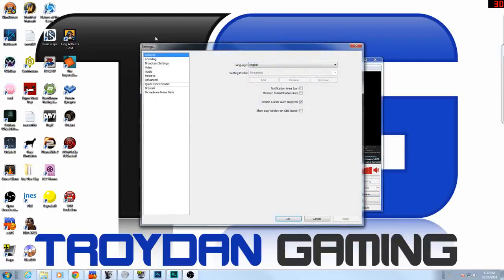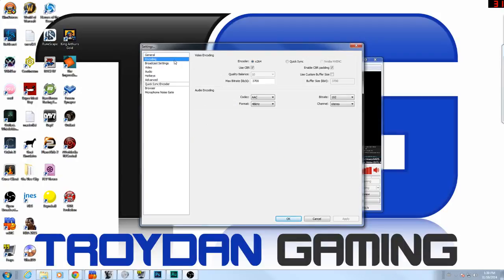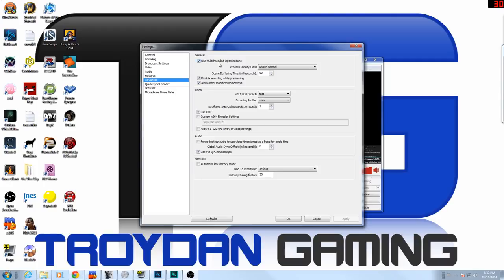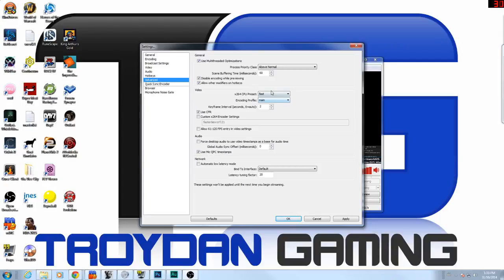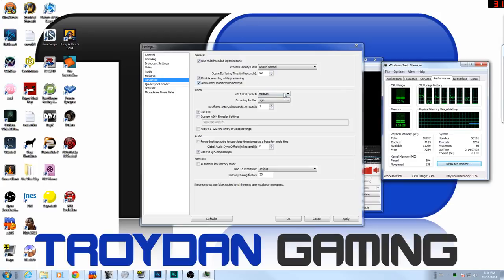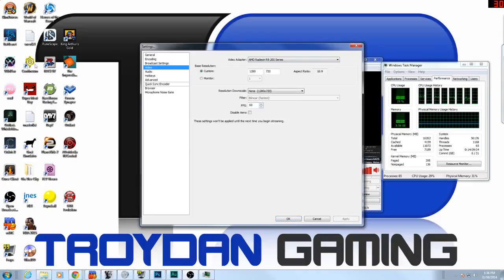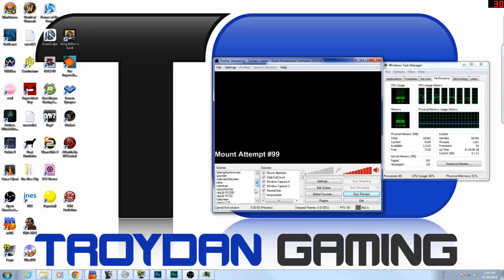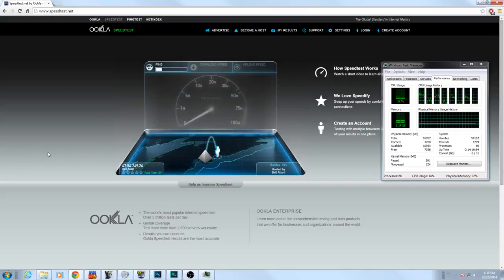My OBS Settings (1080p & 720p) for Twitch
Just thought I'd put a quick video together on some of the settings I'm using in OBS for PC streaming and console. Leave any questions or comments you have below.

Processor: Intel Core i7 4770K (3.50GHz)